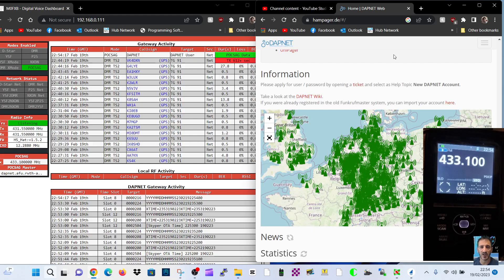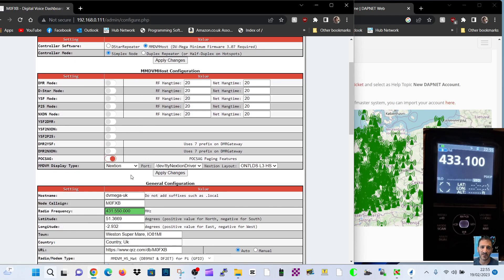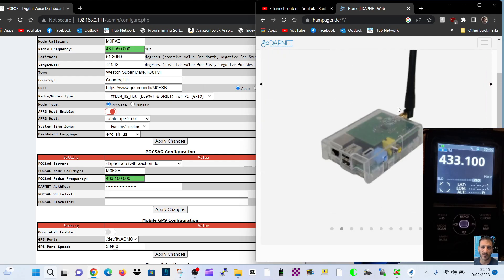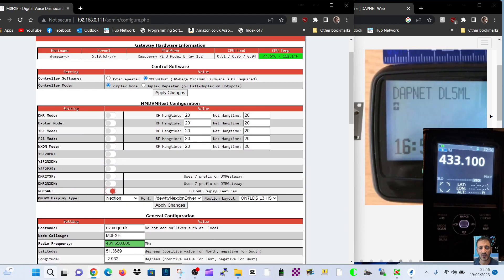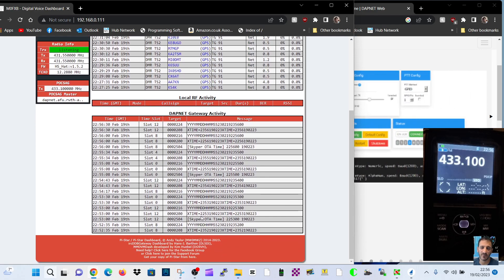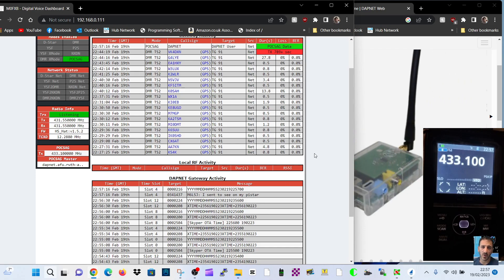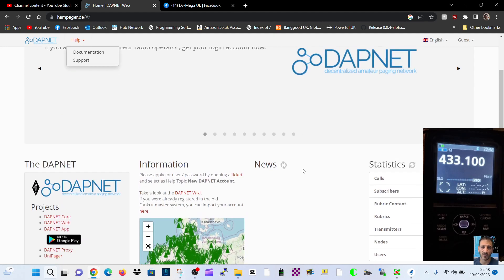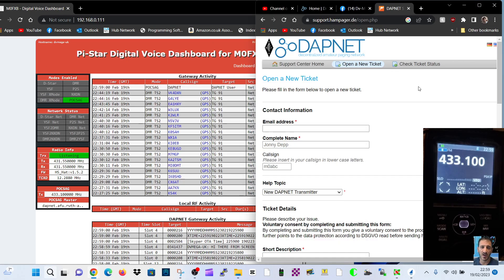DAPNET - PAGER -PISTAR MMDVM